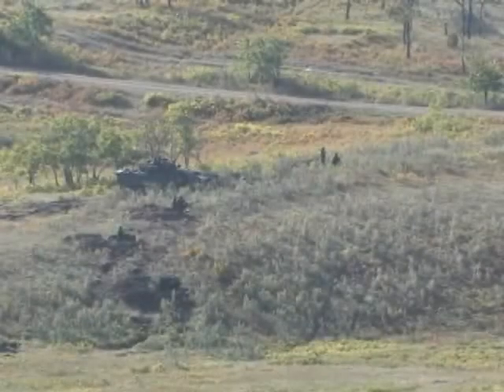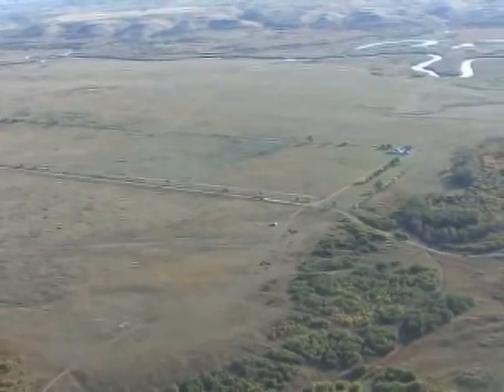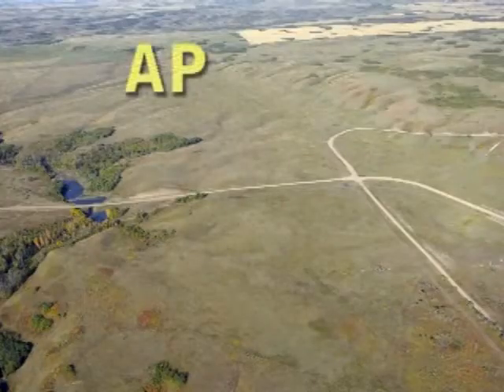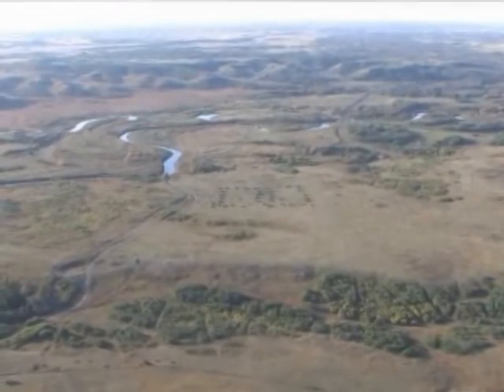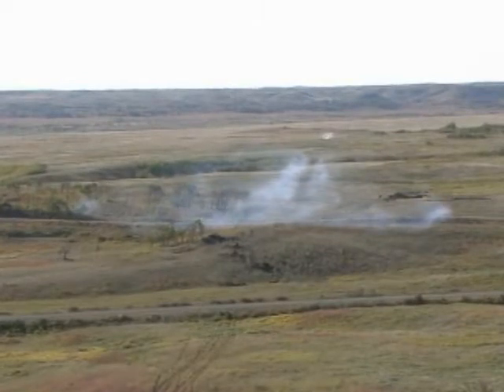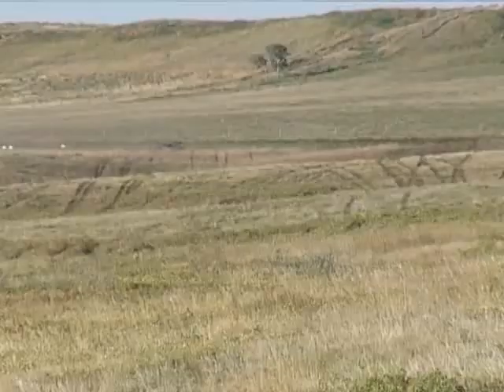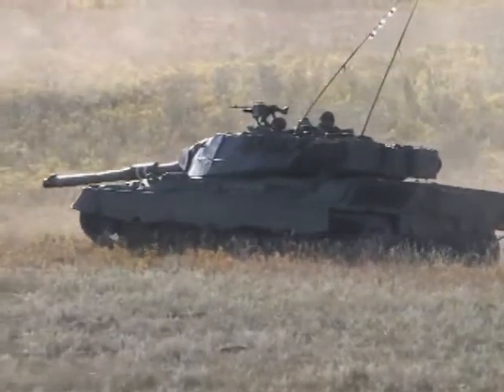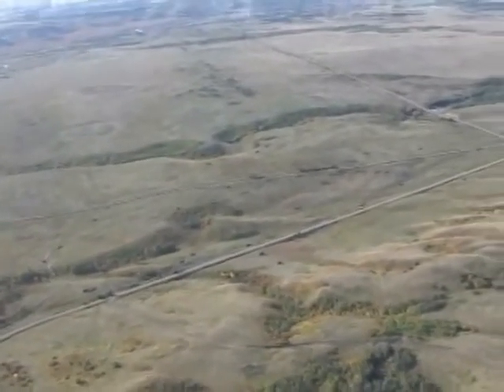Canadian Forces - Combat Team Commander's Course - Hasty Attack